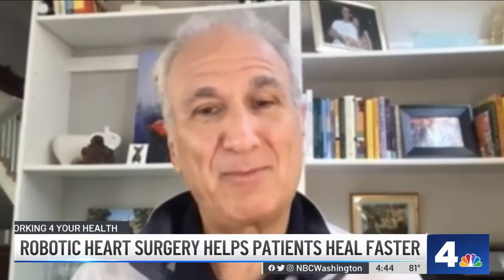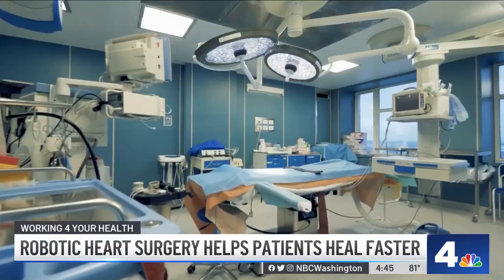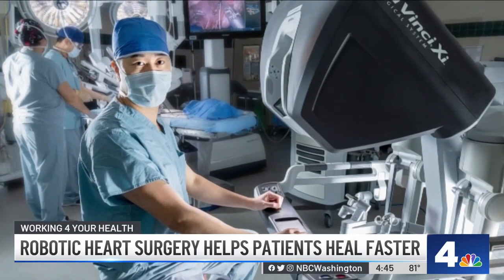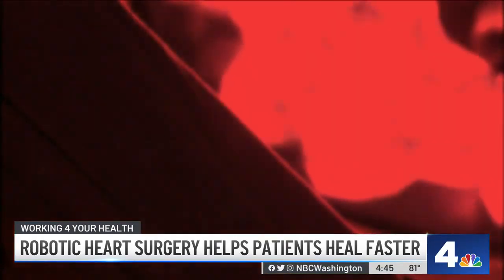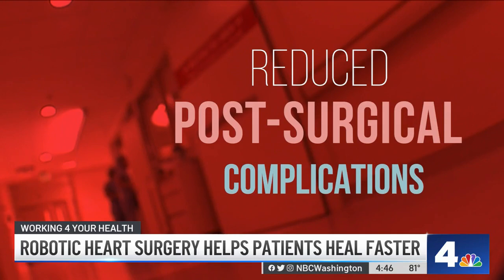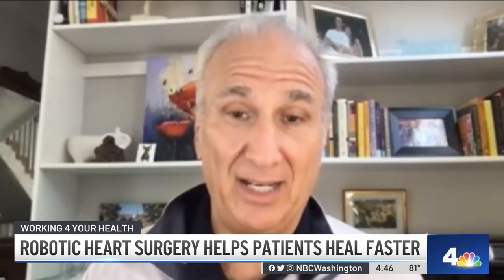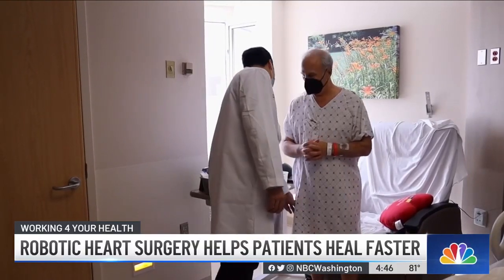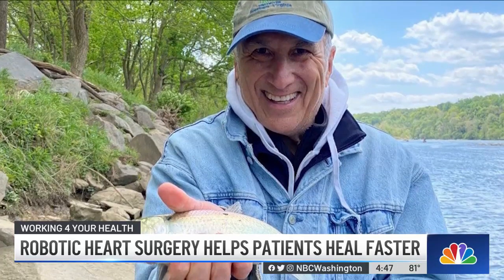First Robotic Mitral Valve Surgery Performed at MedStar Washington Hospital Center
We always are looking for ways to help our patients heal faster. Long at the forefront of robotic technology, MedStar Heart & Vascular Institute at MedStar Washington Hospital Center now offers robotic surgery for patients with certain heart conditions that result in quicker recovery and with less pain. Patient Brian Cohn spent just three days in the hospital after undergoing robotic mitral valve surgery, a first for us for this condition, performed by our cardiac surgeon Yuji Kawano, MD. The robotic heart surgery program at MedStar Washington is the first in the Washington region and another milestone in our decades-long tradition of clinical innovation and excellence. Watch now, as Dr. Kawano and Cohn share their story with @nbcwashington.